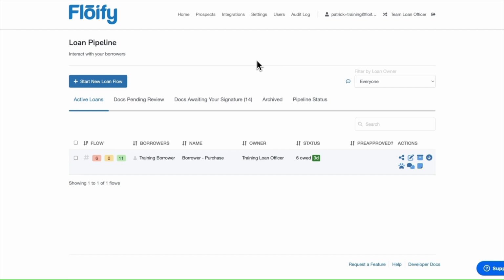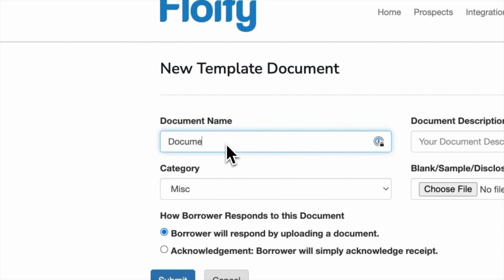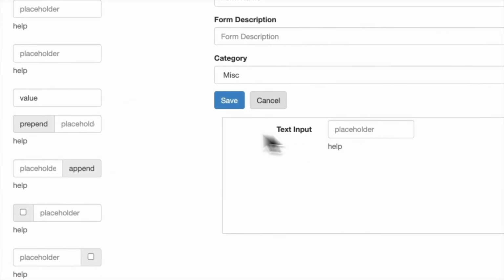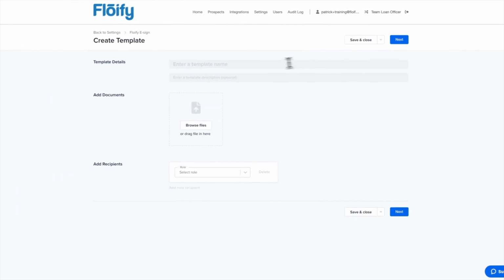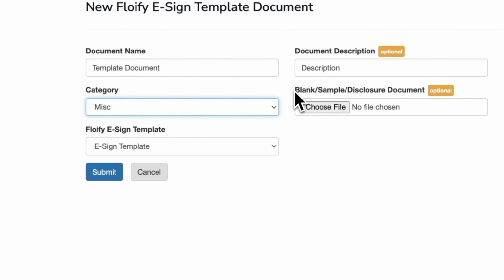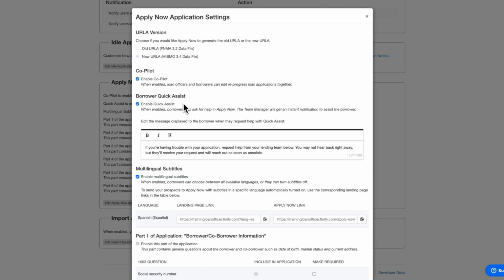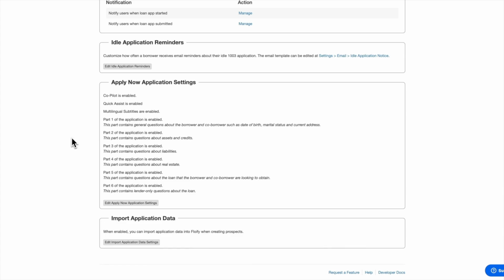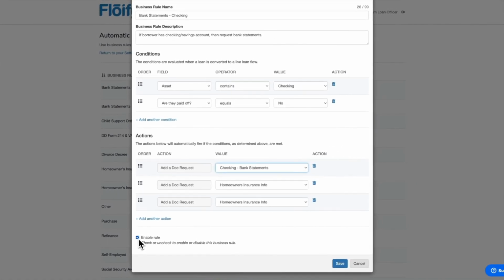Floify 102: Template Documents and Application Settings